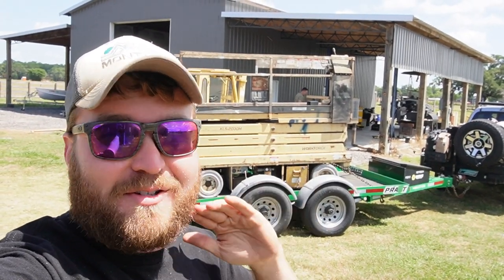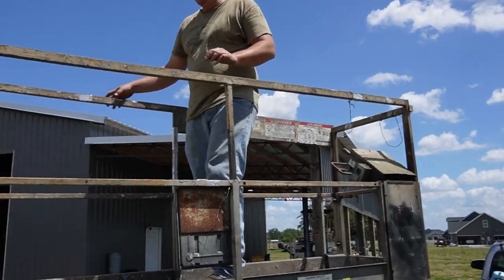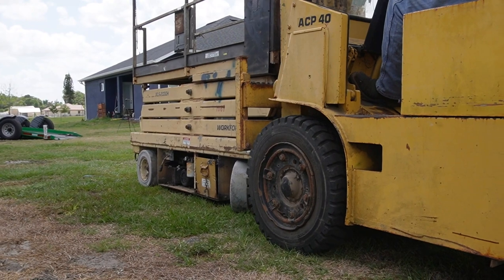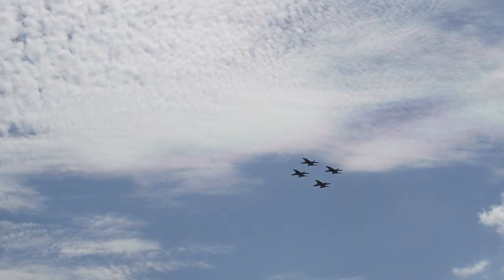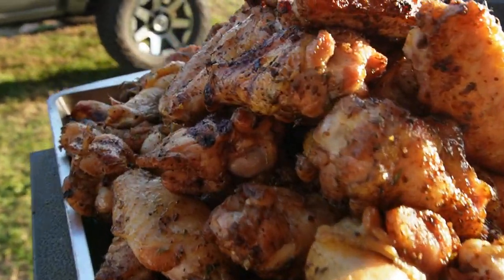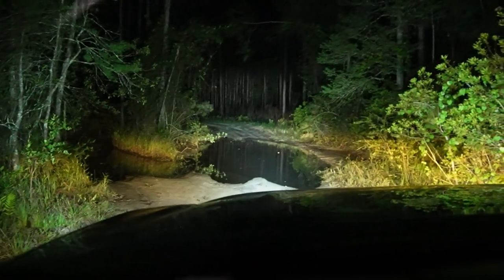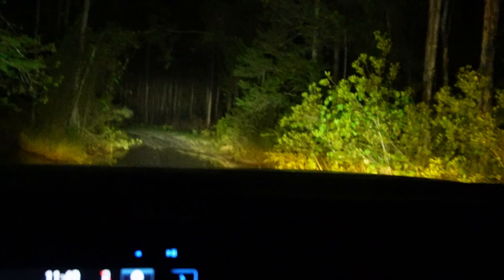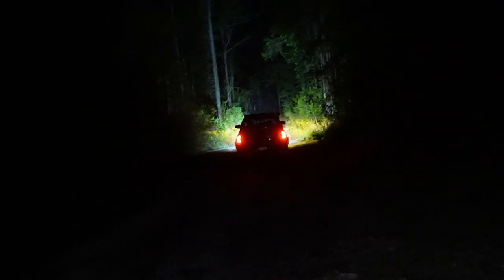Shop day then Richloam WMA night trail ride.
I'm Ron with campfire grub. On this episode Travis and I  clean up the shop make a little food.  Then later in the afternoon Danielle and I run out to Richloam WMA for a little night time trail ride.

RightOnTrek!

Everglades Seasoning!

Here you will find camping recipes from basic all the way to complex meals such as beef wellington. Also if you love cast iron or interested in learning about cast iron this channel will use lots cast iron from old Griswold pans to the newest Lodge cast iron.

Follow along on Instagram @campfire_grub for lots more recipes, camp cooking, and cast iron.

Roof Top Tent
Light on a stick
chopping block
Green knife
My ARB Fridge
My mud tires
My solar kit
Solar light
#10 dutch oven
Dutch oven lid tool
Everglades Seasoning
Braun LED Light
5LB propane tank
HAM radio
front bumper
Traction boards
Snatch strap
Soft shackle
My winch
Lodge skillet
Hammock straps
Shovel & ax mount
storage trunk
Fire extinguisher mount
gas can
water can
Tembo Tusk Skottle
cooking knife
Ham/Phone mount
Tablet mount